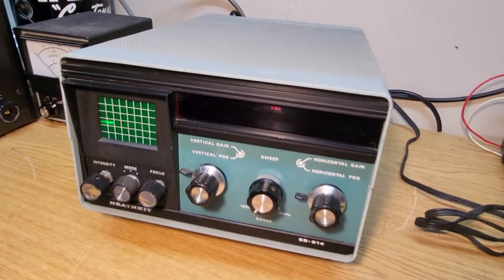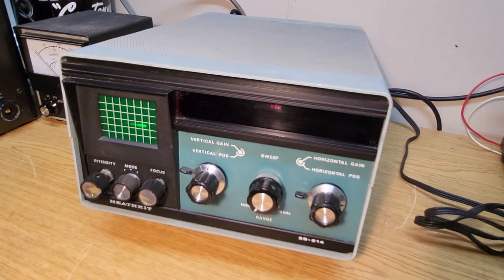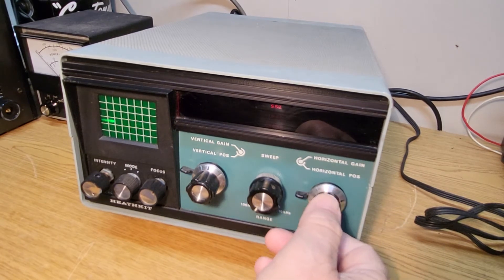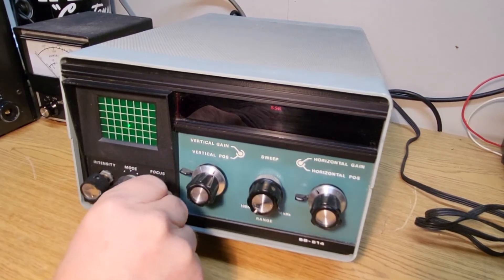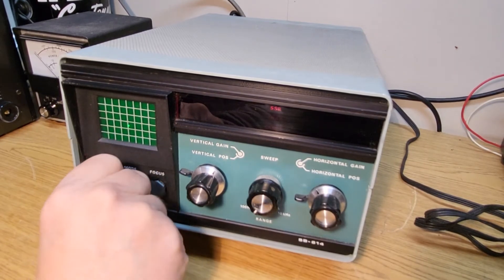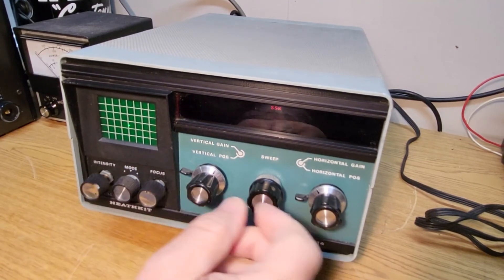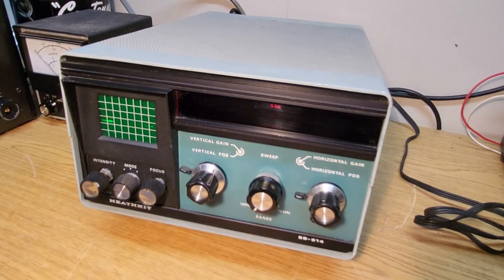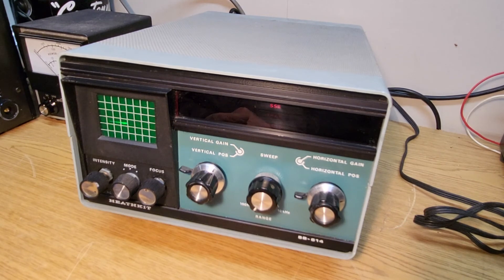Heathkit SB-614 Monitor Scope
Heathkit SB-614 Monitor Scope short test